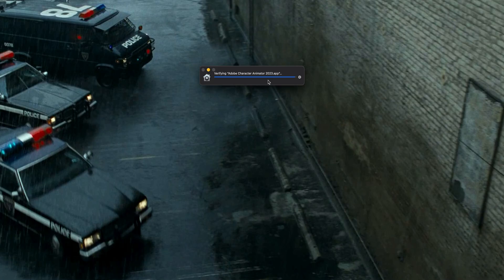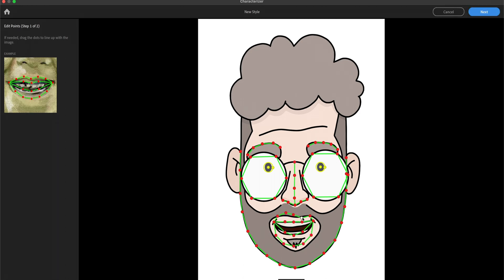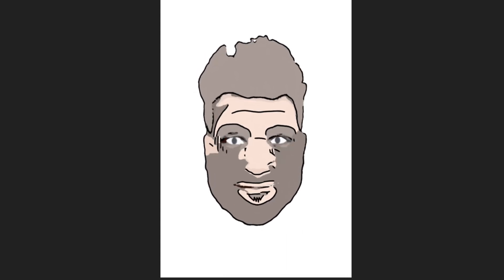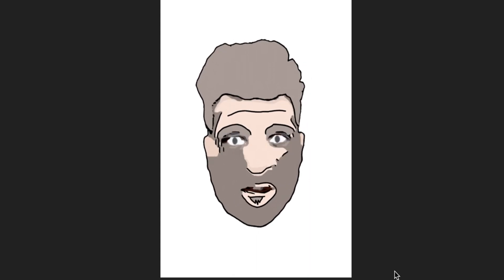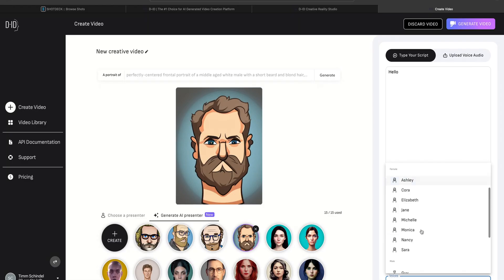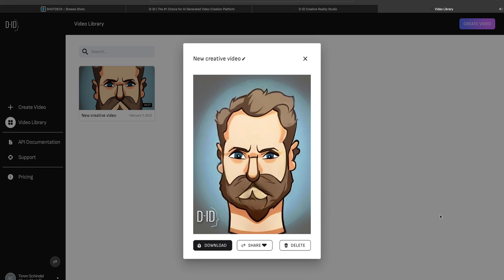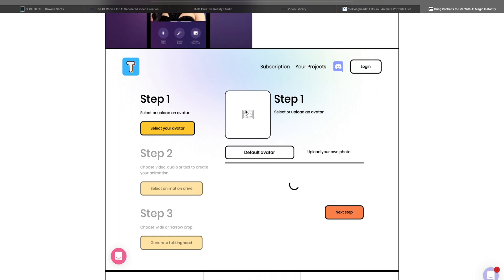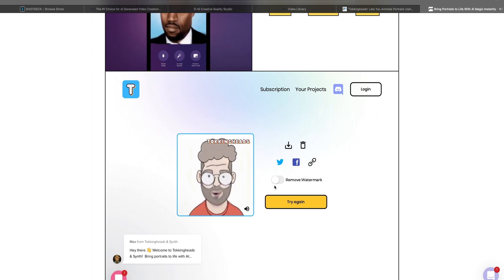🤖 AI Does My Animations Now! ...Wait 🤨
Since decades I spend my nights dreaming of the day computers will be able to do tedious work for me. F. e. frame by frame animation. Now that day is finally here! Or is it?

00:00 Intro
00:20 Layer setup in Photoshop
00:27 What I want from AI
02:11 Adobe Character Animator: Characterizer
03:49 D-ID
05:54 Tokkingheads
06:45 Conclusion
08:13 Outro